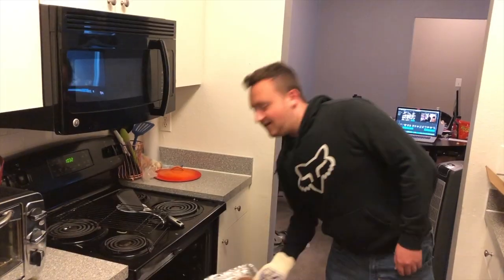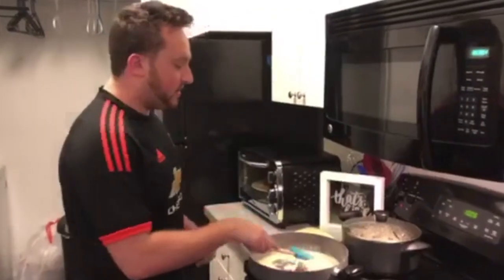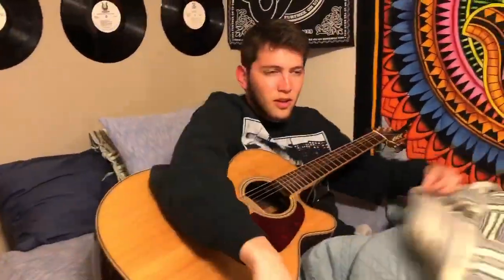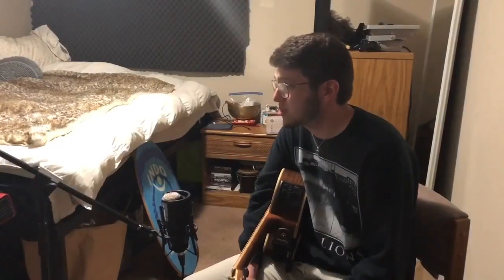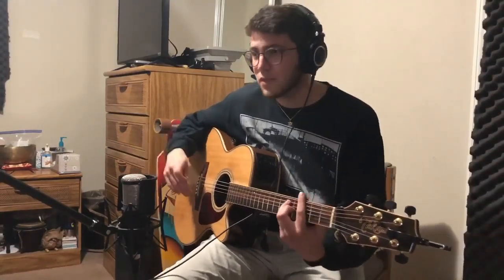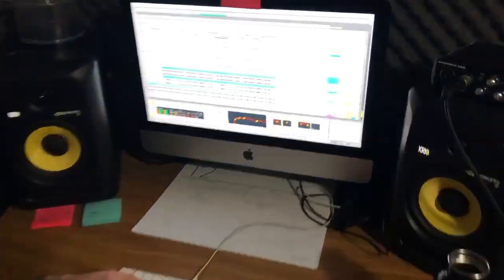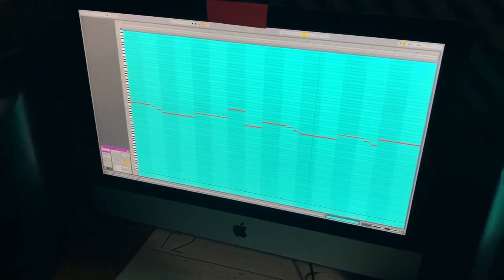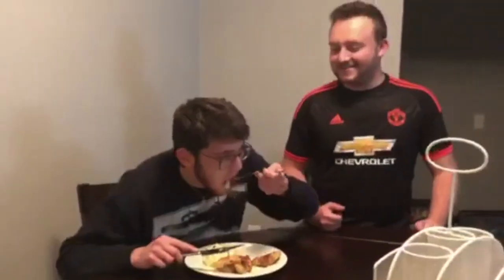Rhythmic Recipes: Episode 1 (Italian)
This week on Rhythmic Recipes we're headed to Italy! Fresh pasta like they make in Sicily and music like you're on a gondola ride.